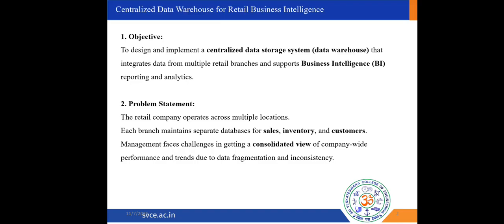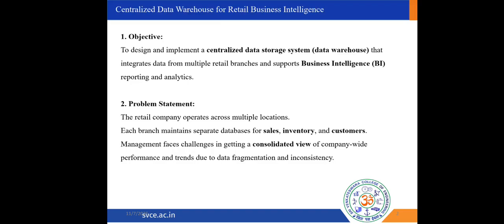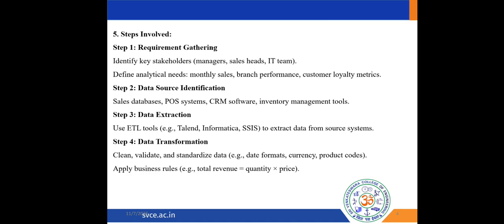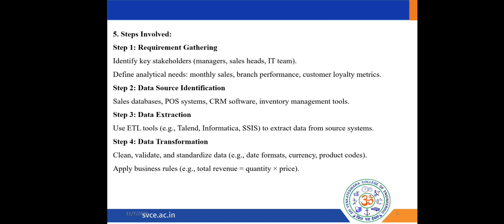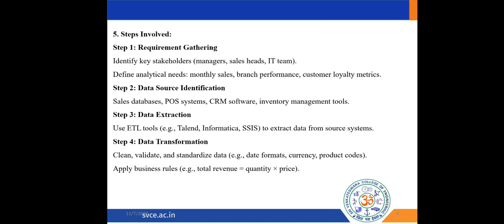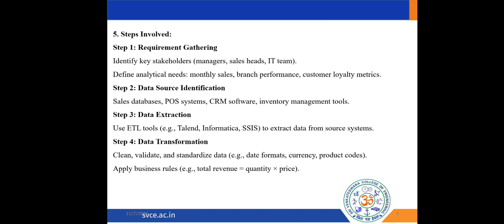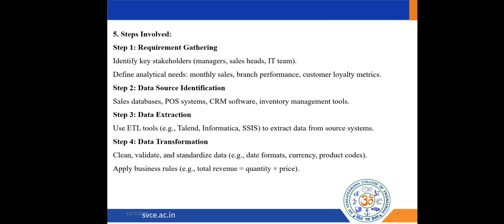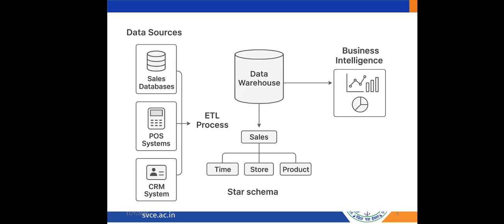AD22022 BUSINESS INTELLIGENCE UNIT 3_P2